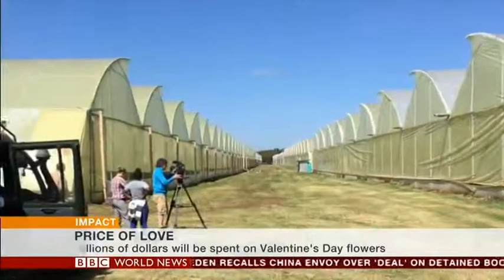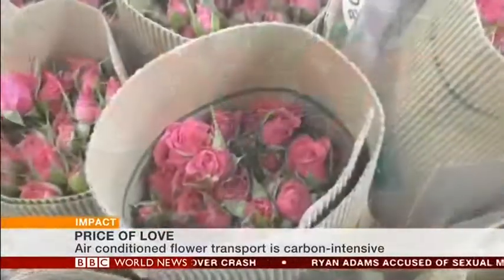BBC World News - The carbon footprint of Valentine's Day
Is the carbon footprint of flowers grown in warmer climates offset by the green house gases emitted by flowers grown closer to home? Find out Simon's thoughts on the billion dollar floral trade.